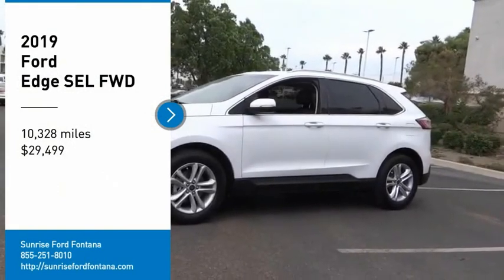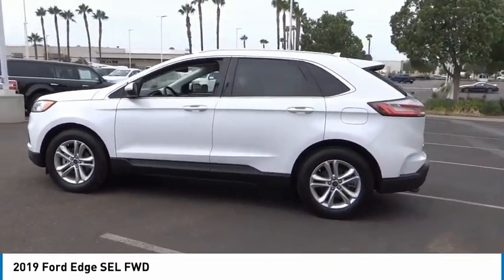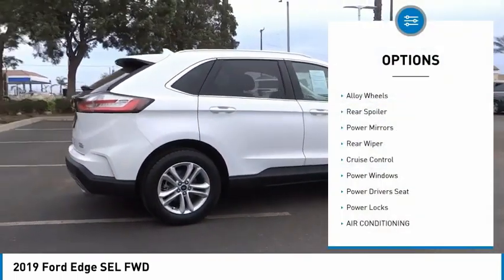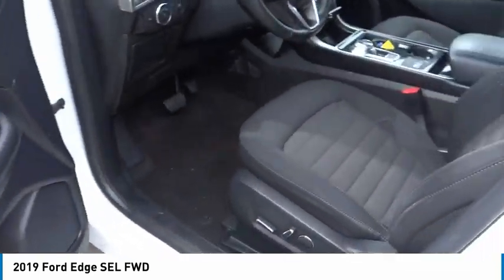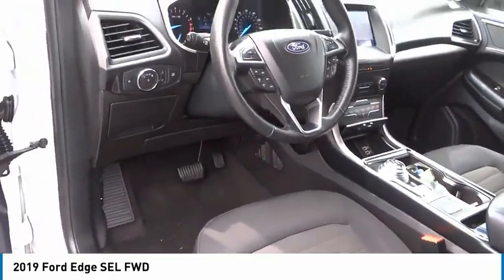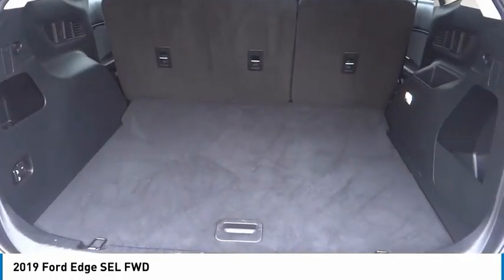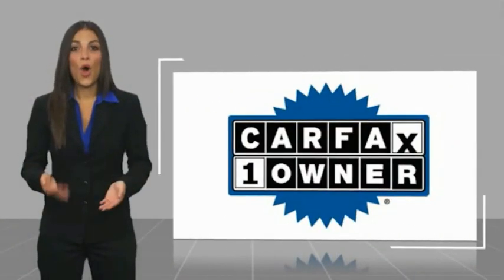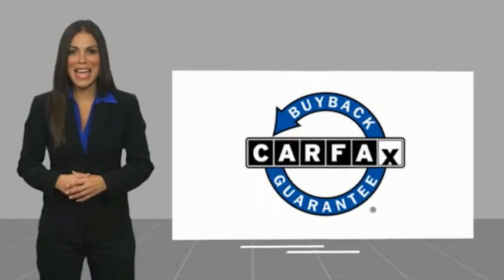2019 Ford Edge Fontana, Chino, Norco, Moreno Valley, San Bernardino, CA V61434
2019 Ford Edge SEL FWD

16005 VALLEY BLVD.

SUNRISE FORD FONTANA: PROUDLY SERVING FONTANA, CHINO, NORCO, MORENO VALLEY, SAN BERNARDINO, AND SURROUNDING SOUTHERN CALIFORNIA LOCATIONS. THIS WHITE 2019 Ford EDGE IS EQUIPPED WITH A ENGINE; TWIN-SCROLL 2.0L ECOBOOST, AUTOMATIC TRANSMISSION, AND RECEIVES AN ESTIMATED 22 City/29 Hwy MPG. FONTANA, CA 92335. FONTANA, CA  CHINO, CA  NORCO, CA  MORENO VALLEY, CA  SAN BERNARDINO, CA 2019 Ford EDGE SEL FWD Stock #: V61434 | VIN: 2FMPK3J94KBC48854 | 2019 Ford Edge SEL FWD Sunrise Ford Fontana